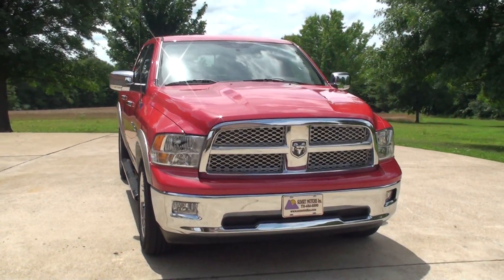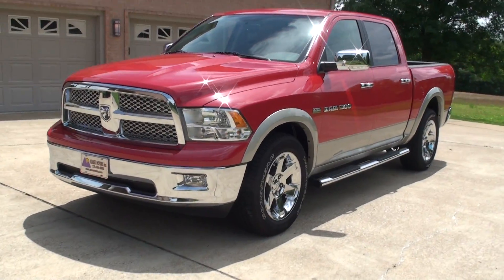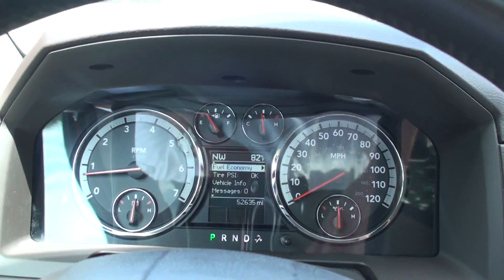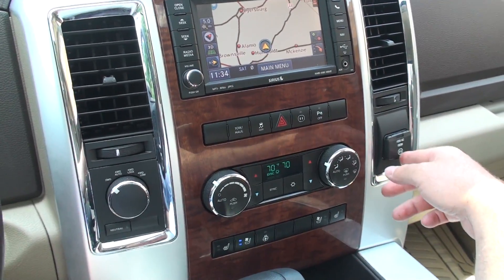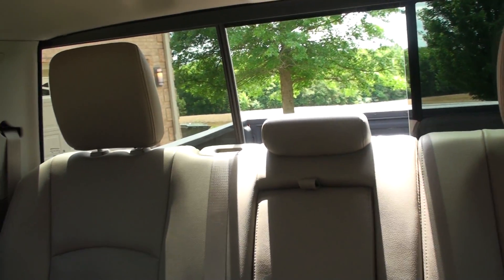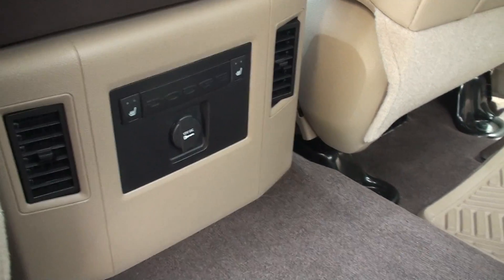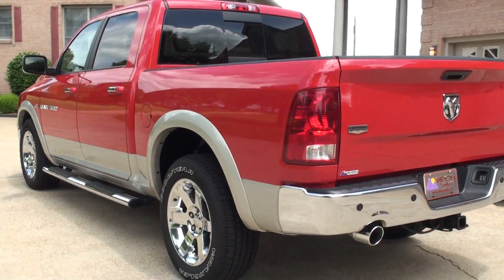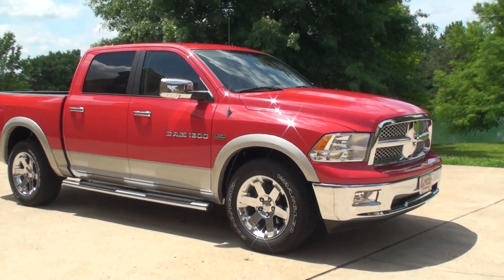HD VIDEO 2011 DODGE RAM 1500 LARAMIE 4X4 RED FOR SALE SEE WWW SUNSETMOTORS COM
FOR MORE PHOTOS INFO AND A WALK AROUND VIDEO, 1 OWNER CLEAN CARFAX, 2 TONE RED AND SILVER PAINT 2011 DODGE RAM 1500, CREW CAB, LARAMIE, HEATED AND COOLED LEATHER SEATS, HEATED REAR SEATS, 5.7L V8 HEMI ENGINE, 20 MPG ++, SHIFT ON THE FLY 4X4, 20 INCH CHROME WHEELS WITH NEW GOOD YEAR TIRES, REMOTE ENGINE START, AM/FM/CD/SIRIUS/ ALPINE SOUND SYSTEM AUXILIARY INPUT, TOUCH SCREEN NAVIGATION SYSTEM, BACK UP CAMERA WITH SENSORS, TOWING PACKAGE, SPRAY IN BED LINER, POWER SUNROOF, POWER SLIDING REAR GLASS, AUTOMATIC HEADLAMPS, FOG LIGHTS, TOW HOOKS, HEATED STEERING WHEEL !!, 115 VOLT AC OUTLET, 2 12 VOLT OUTLETS, CRUISE CONTROL, DUAL CLIMATE CONTROL, STORAGE COMPARTMENTS UNDER REAR SEATS AND FLOOR, CHROME HANDLES, MOPAR RUNNING BOARD, ONLY 52K MILES, TOP OF THE LINE TRUCK, SERVICED READY FOR THE ROAD, OWNER'S MANUAL, REMAINDER OF FACTORY 5 YEAR 100K MILE DRIVETRAIN WARRANTY, PRICE TO SELL, COMPETITIVE FINANCING AND WORLDWIDE SHIPPING IS AVAILABLE, CALL ANYTIME